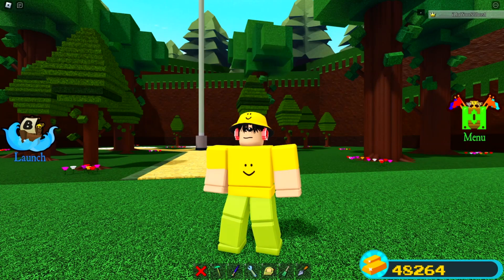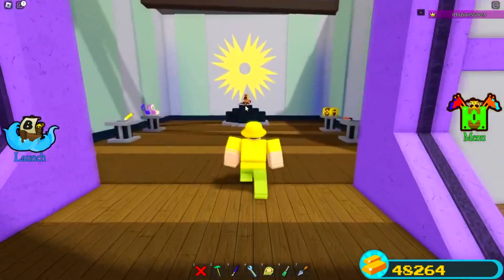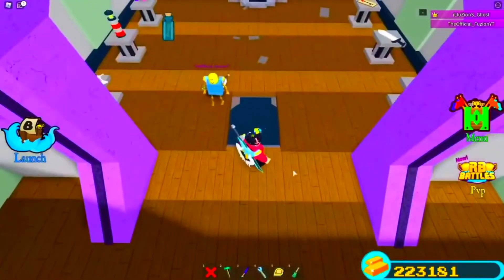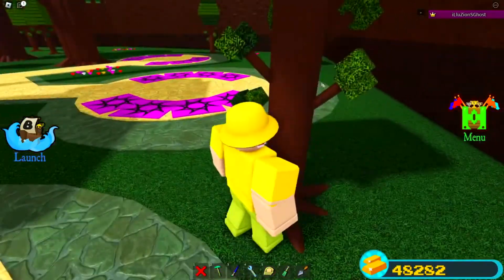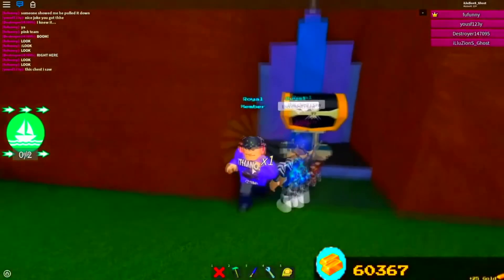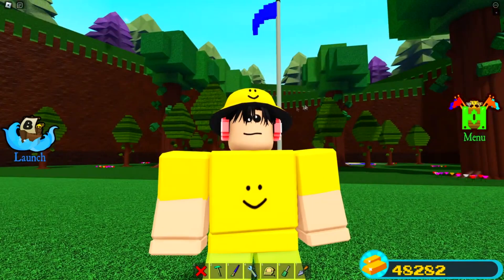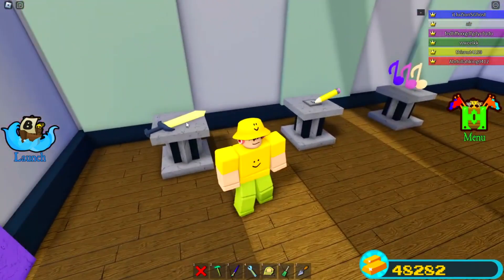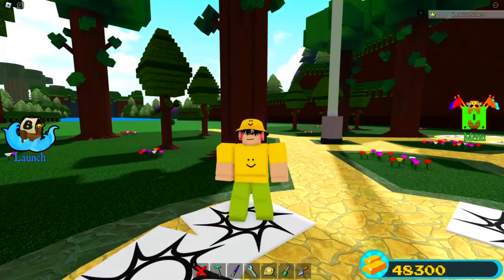3 SECRETS you MISSED!! | Build a Boat for Treasure ROBLOX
3 SECRETS you MISSED!! | Build a Boat for Treasure ROBLOX
In this video we go over 3 secrets you missed in project zeg build a boat for treasure ROBLOX